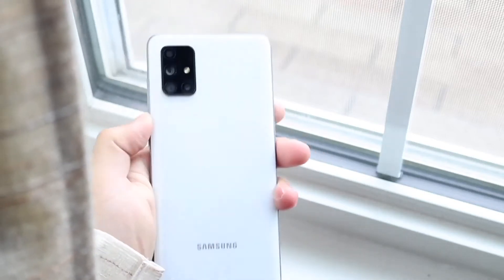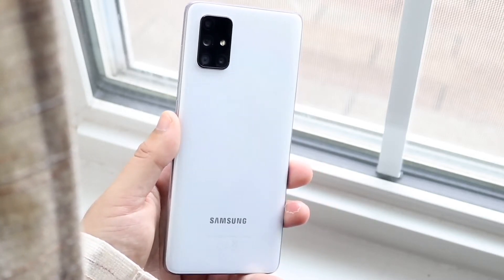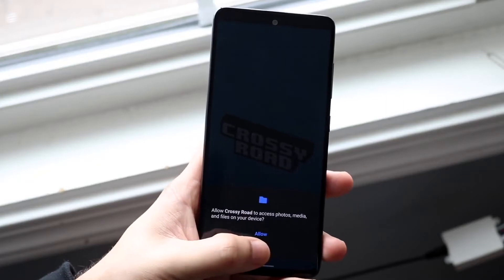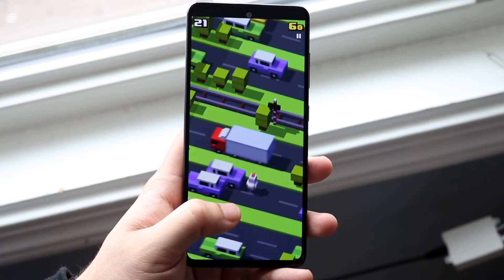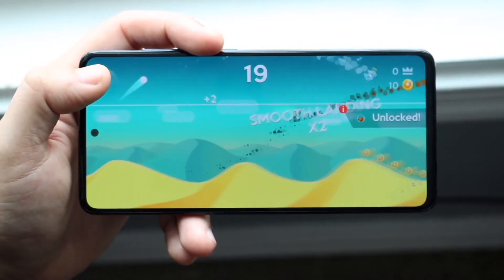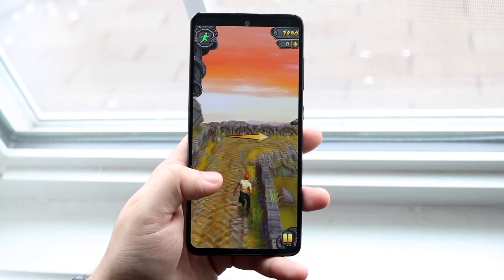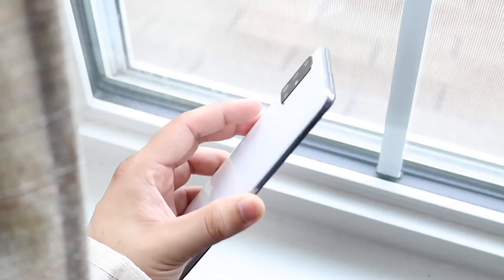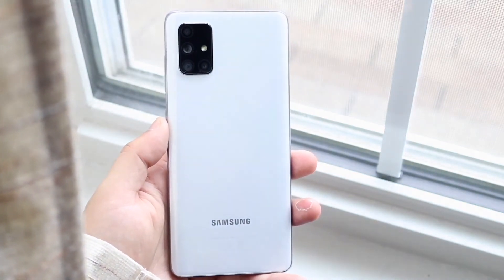Samsung Galaxy A71 Performance Review